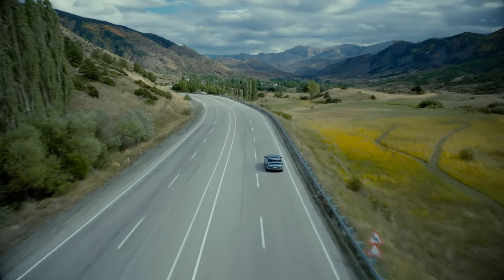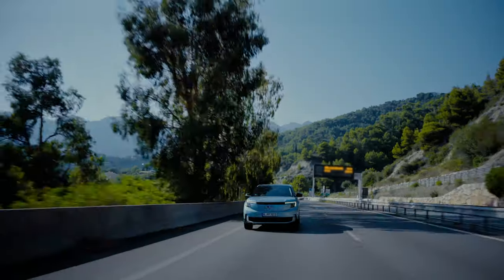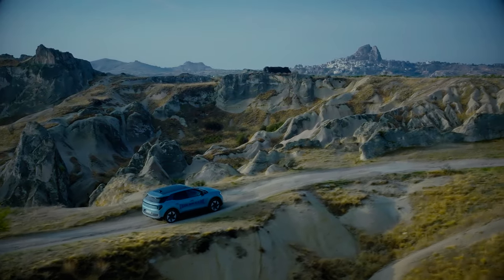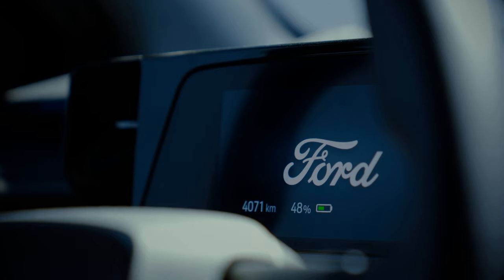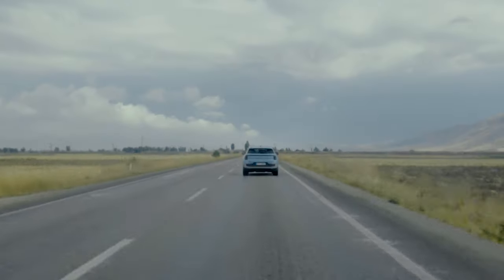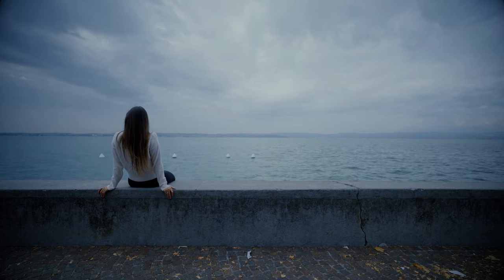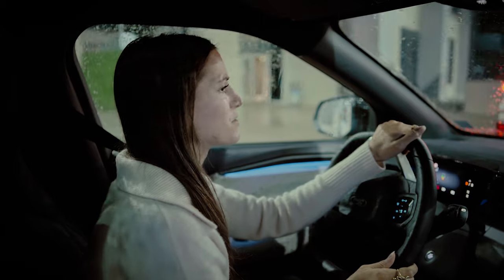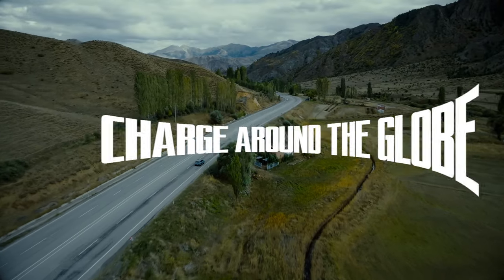The All-Electric Ford Explorer Charge Around the Globe Experience | Ford UK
Lexie Limitless tells us about her experiences of driving the All-Electric Ford Explorer as she continues her epic adventure round the world. Watch to find out her tips on extending range and discover what car features she wouldn't do without.